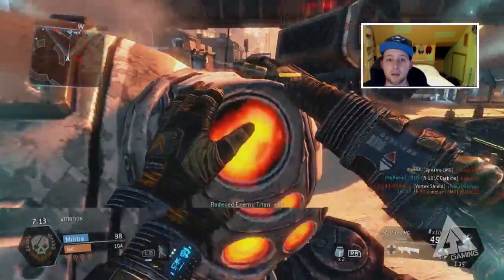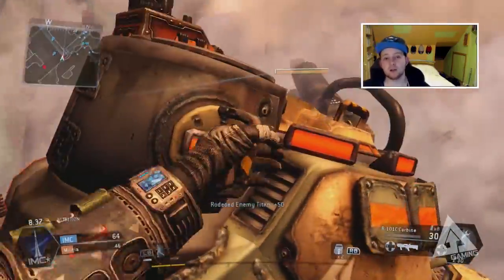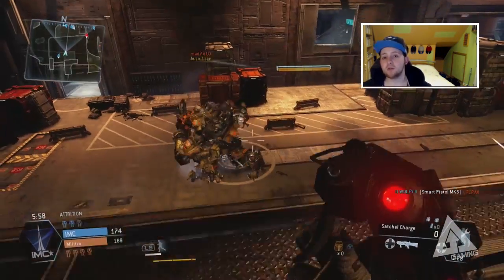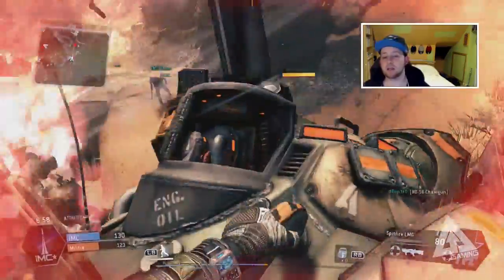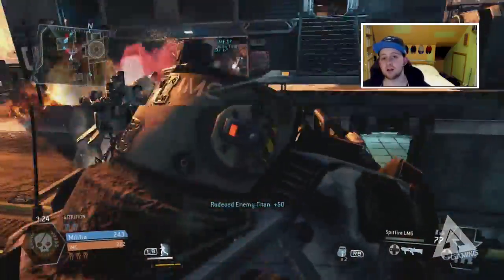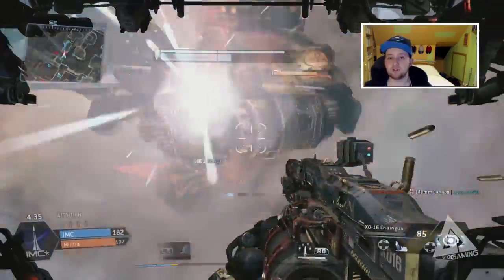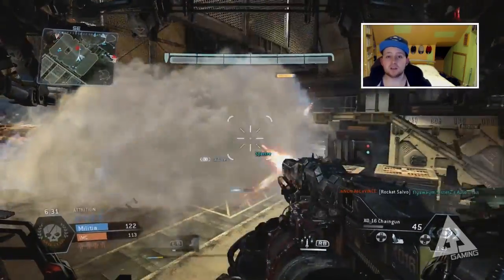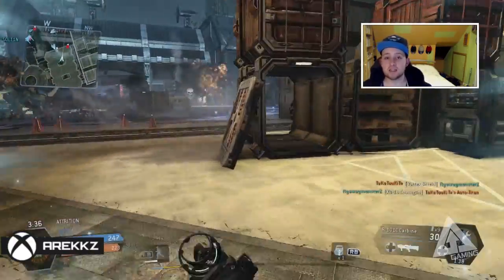Titanfall Tips and Tricks - Fastest Ways To Kill A Titan (Titanfall Gameplay)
Titanfall Multiplayer Gameplay  - How to Take Down Titans. Please show your support by liking, sharing or commenting - it really helps! Thanks in advance :] (feel free to embed anywhere).